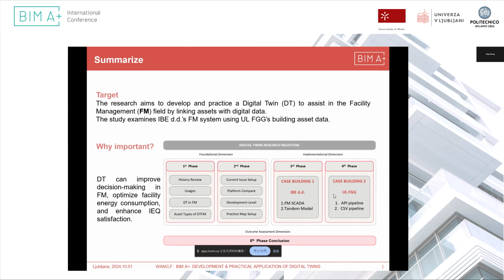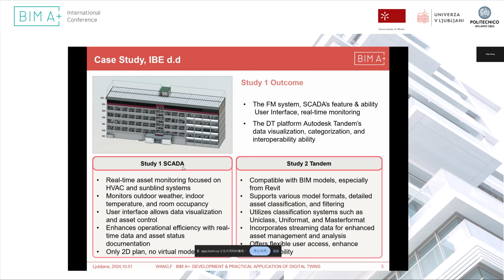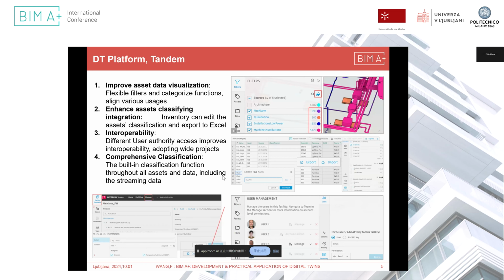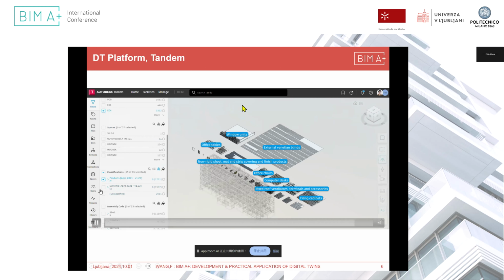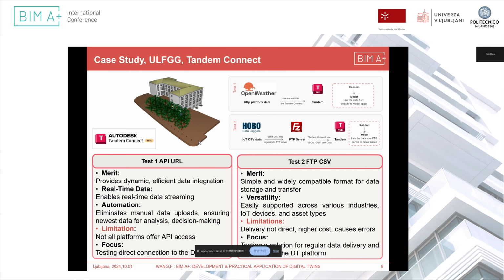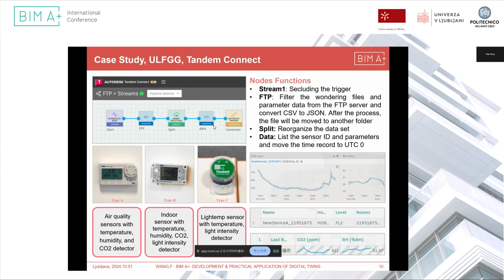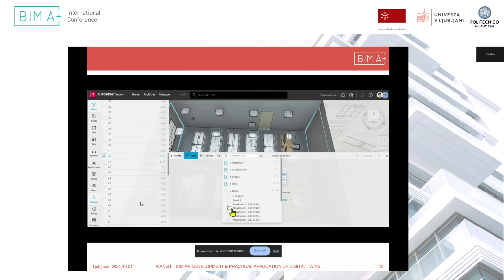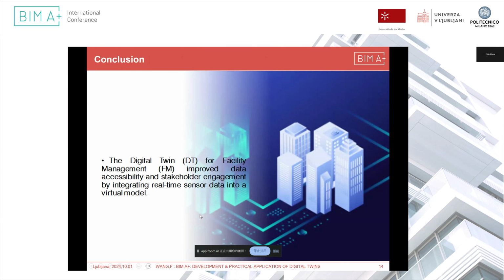Development and Practical Application of Digital Twins - Felip Wang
Development and Practical Application of Digital Twins

Felip Wang